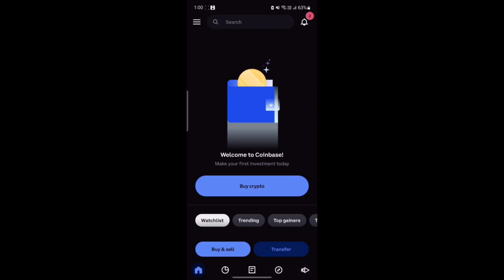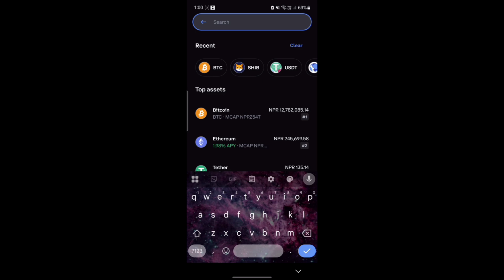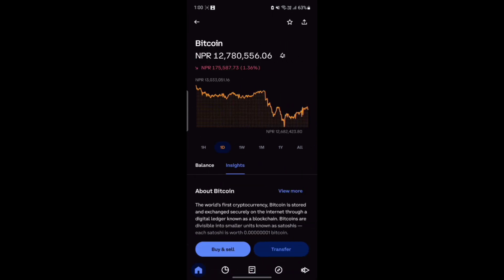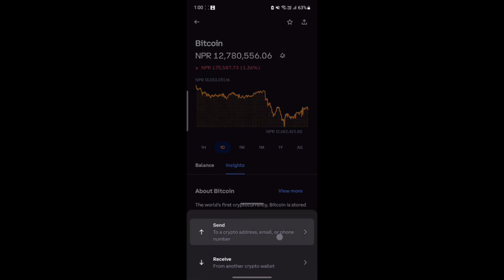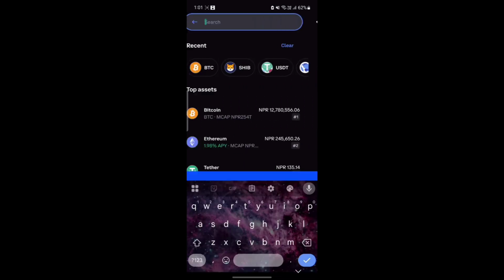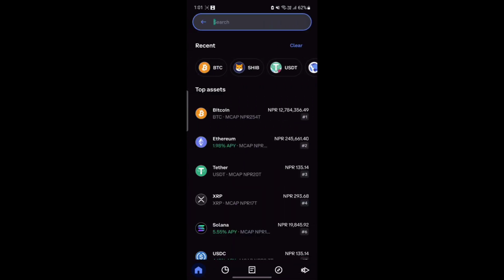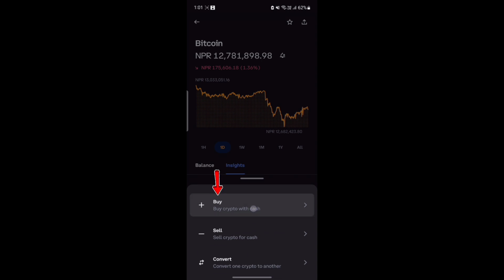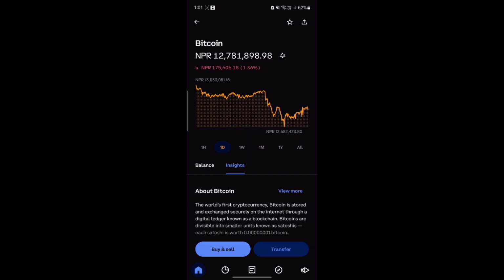How To Send And Buy BTC On Your Coinbase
Learn the exact steps on how to send and buy BTC on your Coinbase. Make sure you watch the video till the end for better assistance.